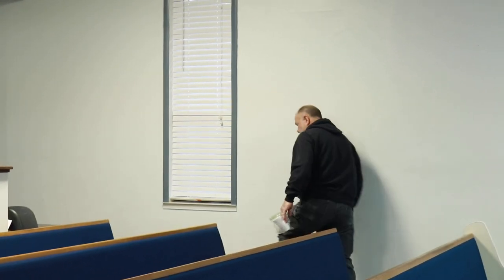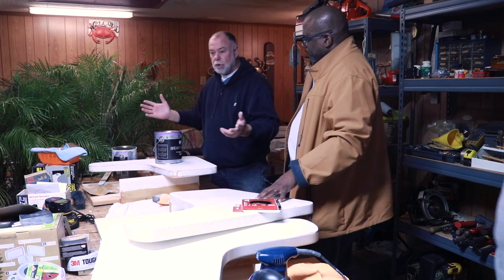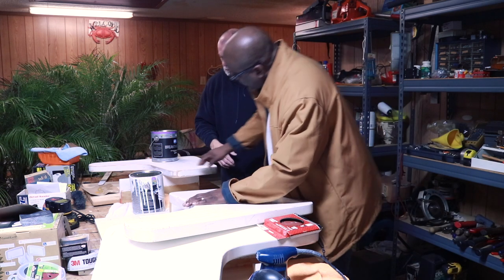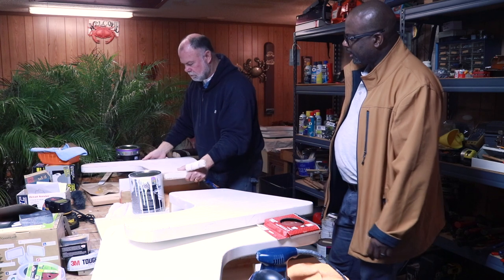Bro. Billy The Builder, "Church Life" How to refurbish church pews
Bro. Billy The Builder, "Church Life"  How to refurbish church pews is a series of video at the Southside Church of Christ in Rogersville, AL that promotes everyday living as a Christian. Bro. Billy Crabtree and his beautiful and devoted wife works side by side to beautiful the Southside Church of Christ in Rogersville, AL building.